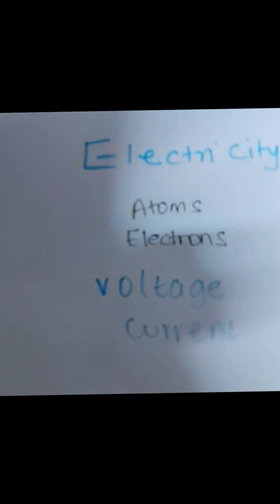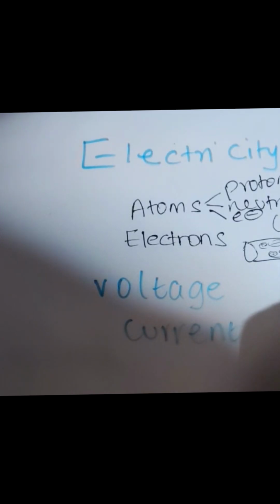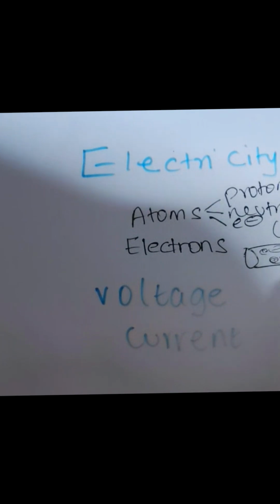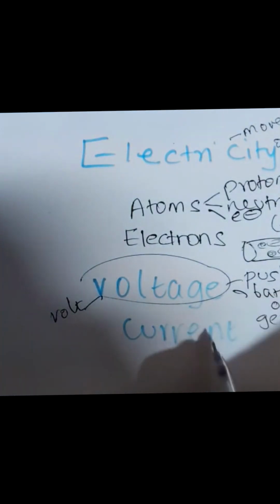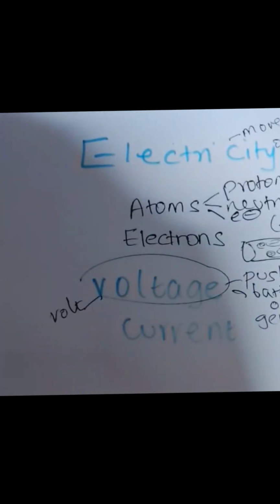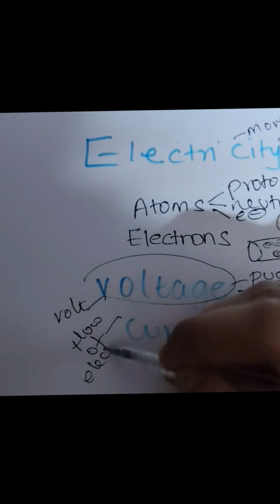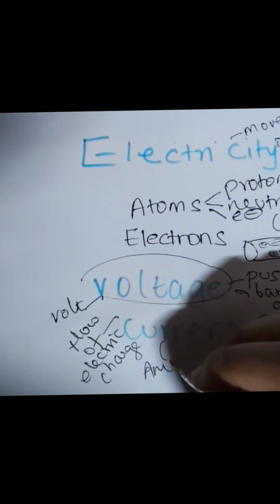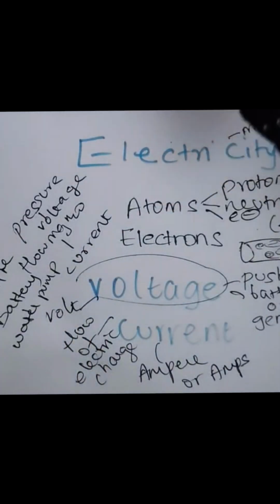INTRODUCTION- ELECTRICITY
Here's a deep dive on basics of electric world- electricity,voltage,current